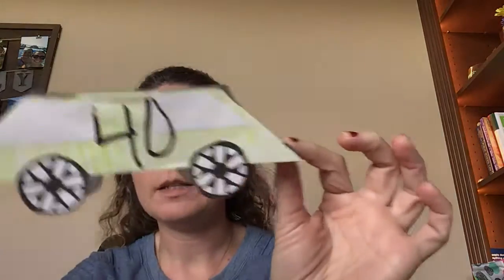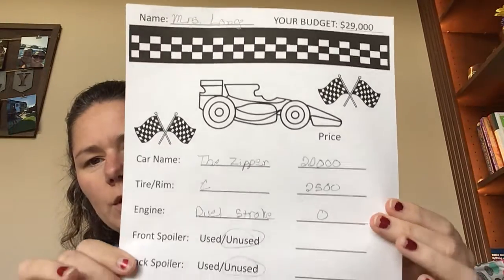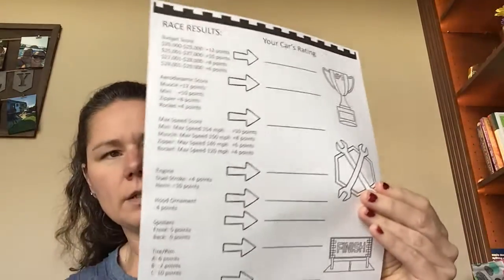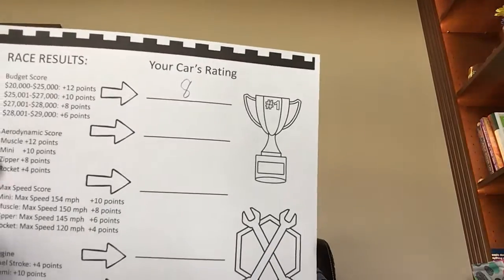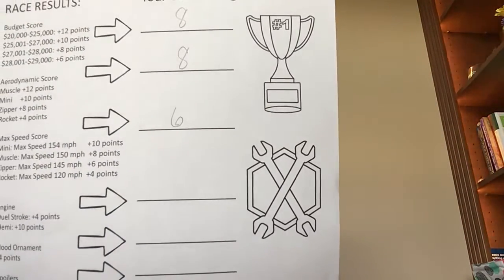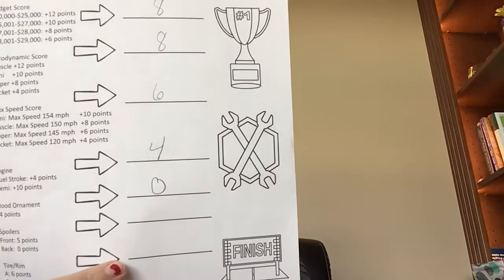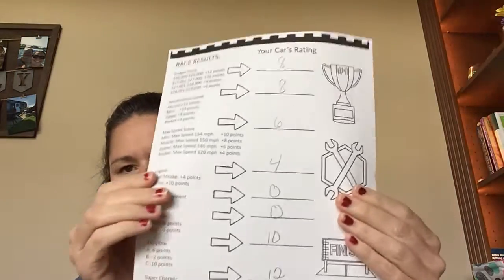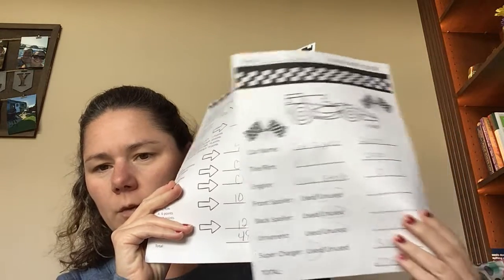Test Track Day 2 video